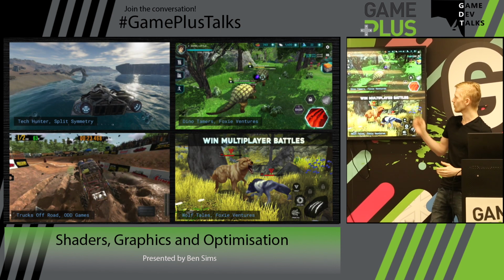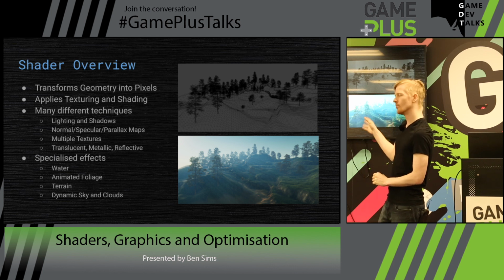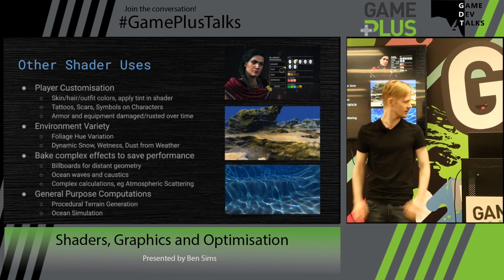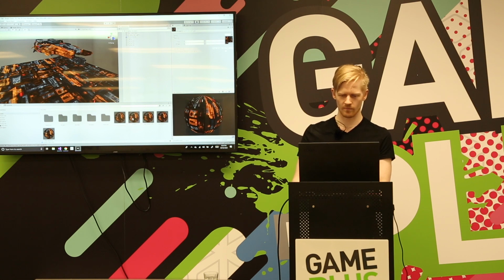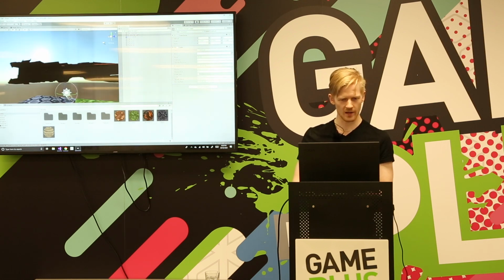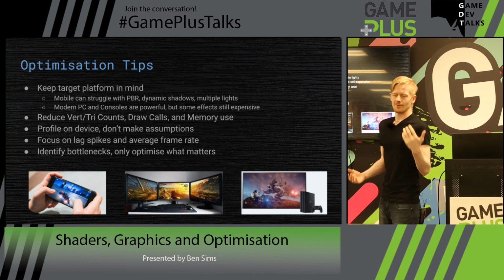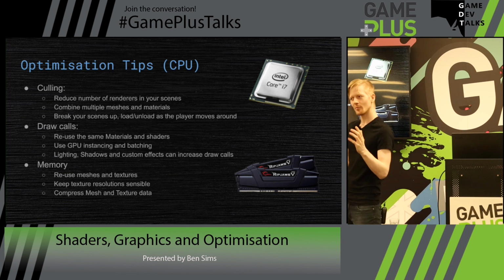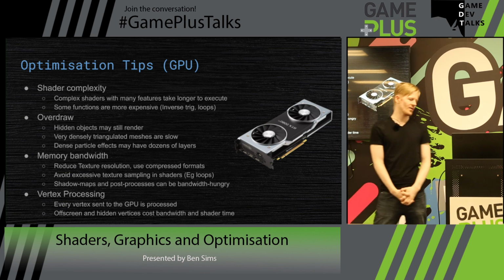Ben Sims - Graphics, optimisation and shaders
Ben Sims is a programmer at Foxie Games. He will be talking about shaders and graphics development. Learn to create custom effects, and how to develop games and workflows to take advantage of the power of modern graphics!